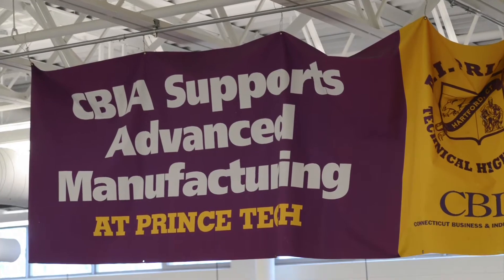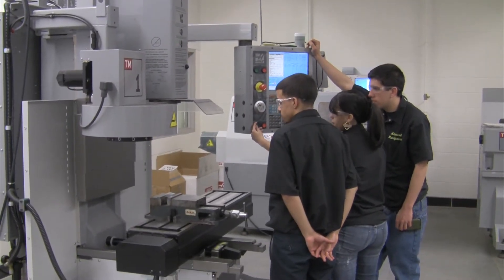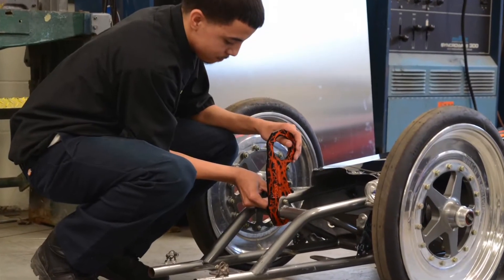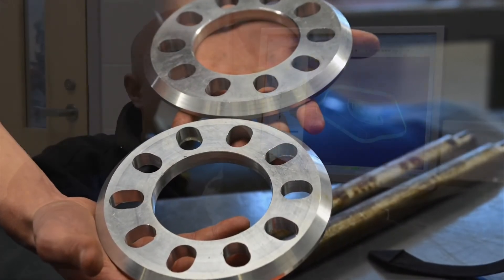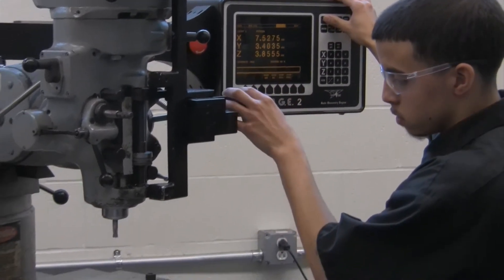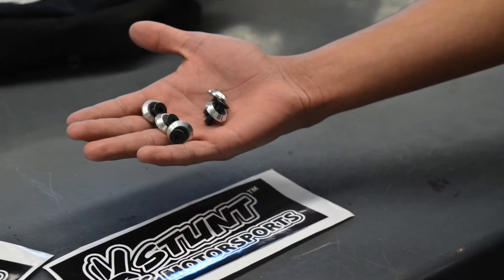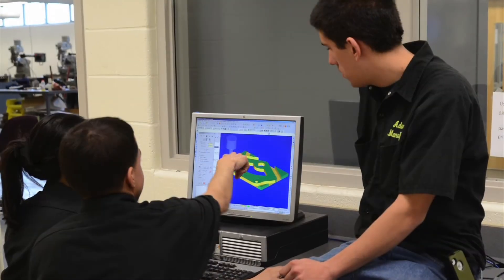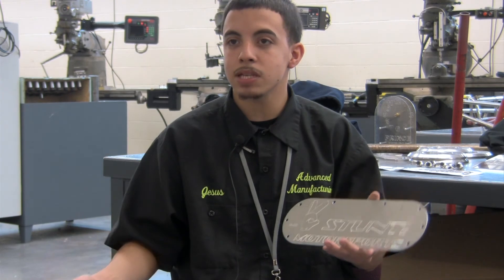Manufacturing Tomorrow's Engineers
The Mastercam instructor at Prince Technical School in Hartford, CT explains his engineering program and introduces us to one of his very ambitious Mastercam students. Watch Jesus tell his story about his experience learning and using Mastercam to design and make after-market car parts.